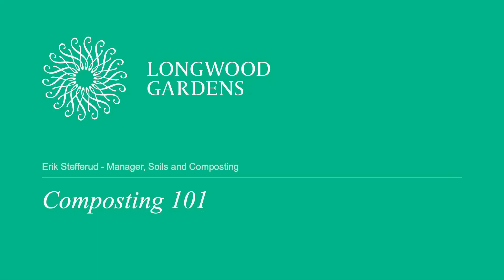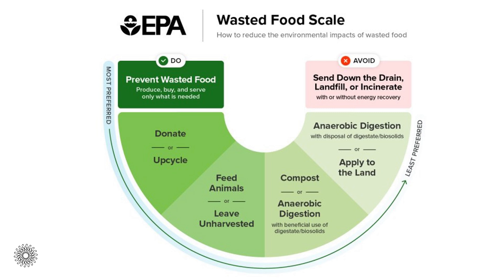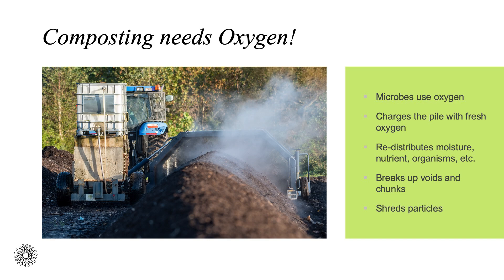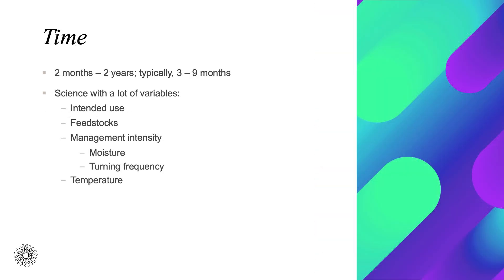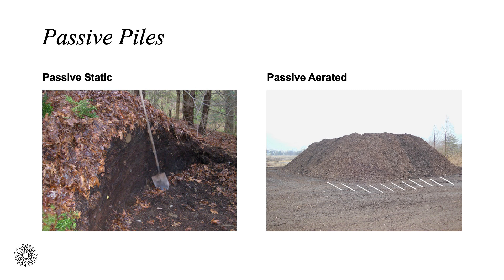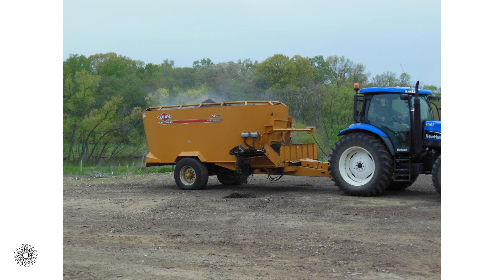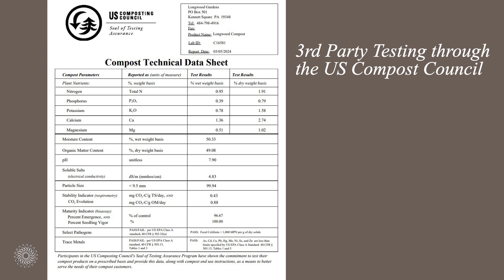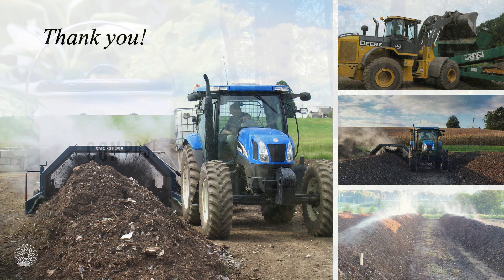Science Series: Composting 101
Join Soils and Compost Manager Erik Stefferud and explore how compost serves as a sustainable, eco-friendly, cost-effective practice that not only closes the waste loop but also elevates the overall health and resilience of a garden. Delve into how compost production improves the circularity of the materials we generate here at Longwood and how it enriches our Gardens—and how it could enrich yours.

Longwood Gardens is one of the great gardens of the world, bringing joy and inspiration to everyone through the beauty of nature, conservation, and learning.